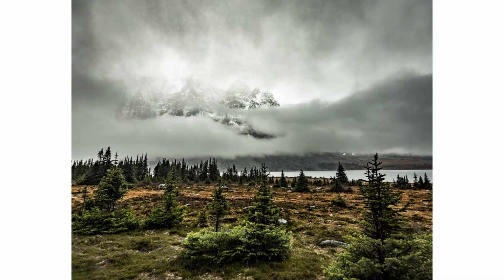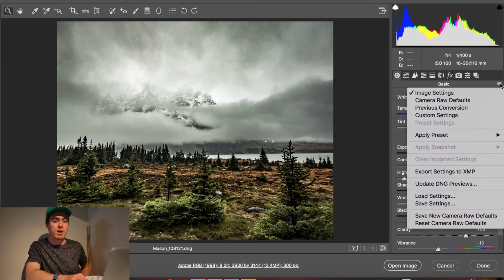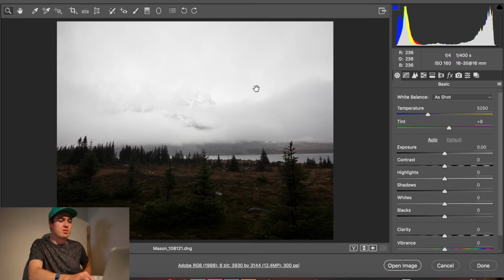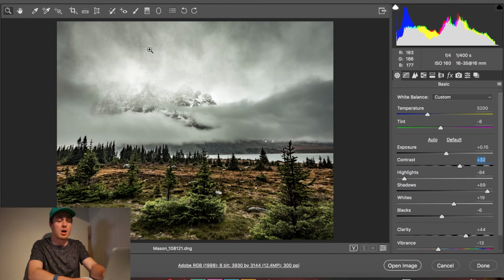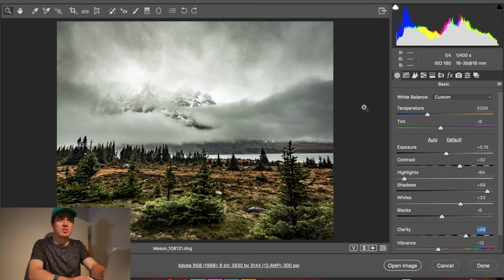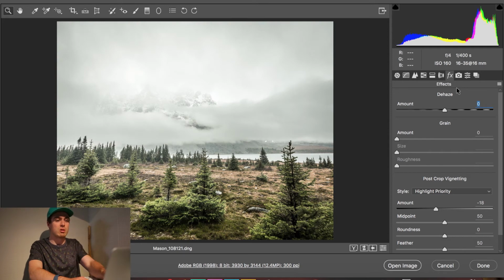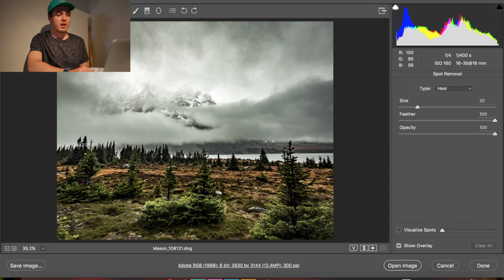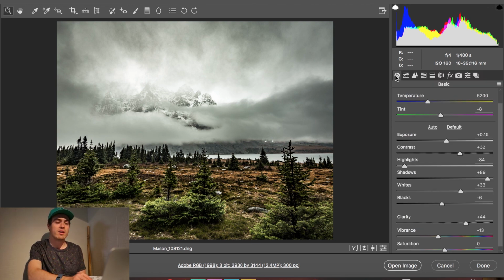Landscape Photography in Ominous Conditions | About the Image Ep. 2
Sometimes the conditions when hiking are awful but you still need to get the image. In episode 2 I share about the hard times I experienced in Tonquin Valley and how getting the image you want can be a challenge. Do you like to two segments?